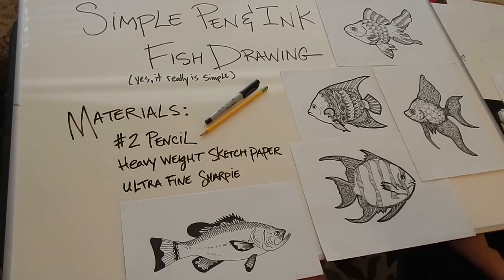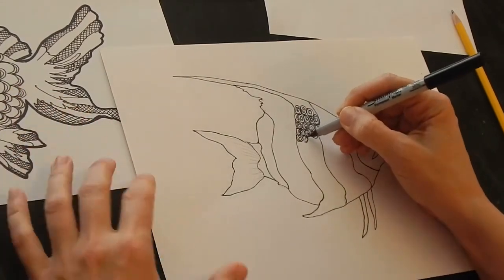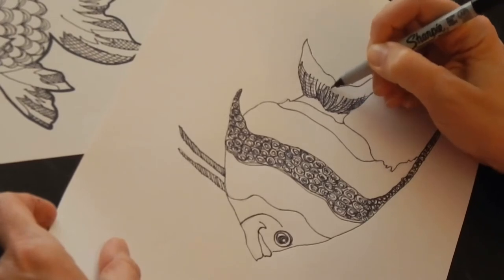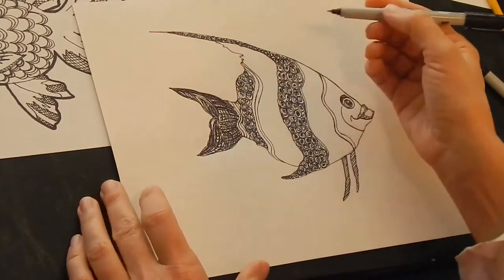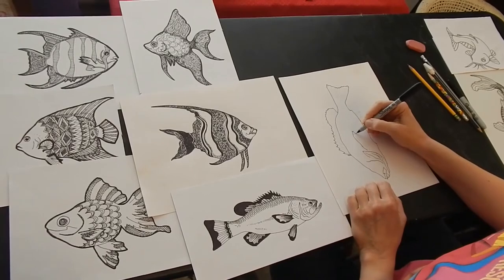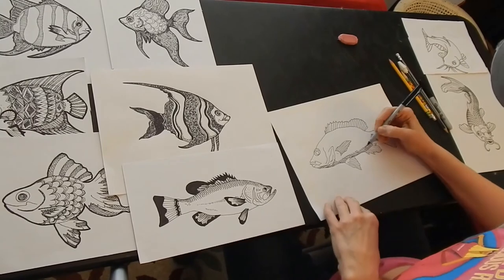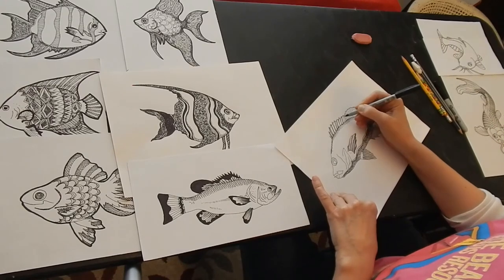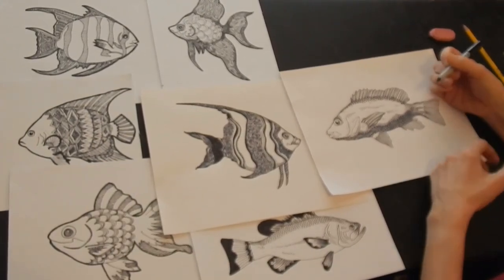Creative Aging with Leigh Tomlin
Participants will become more comfortable with pen & ink as they learn about mark making techniques that can turn your mistakes into art